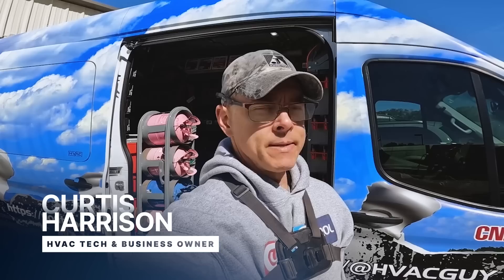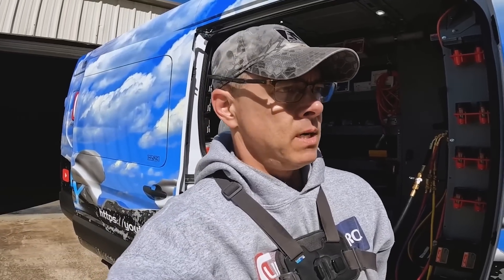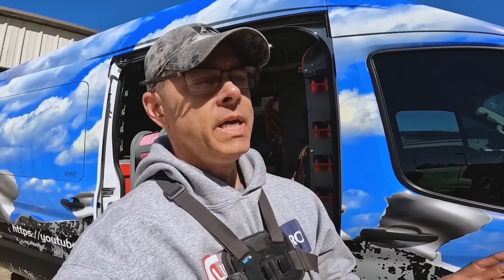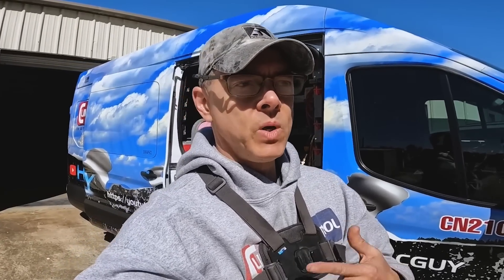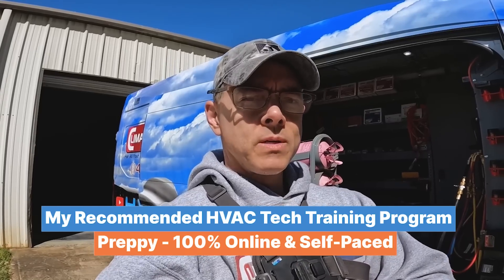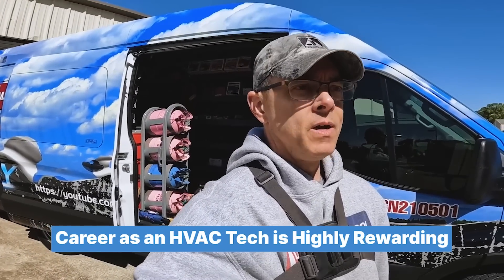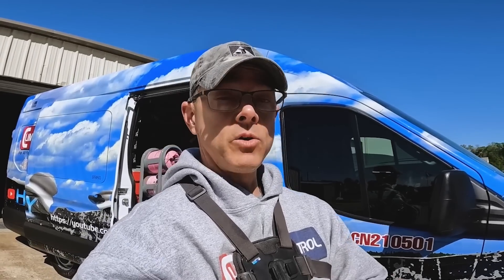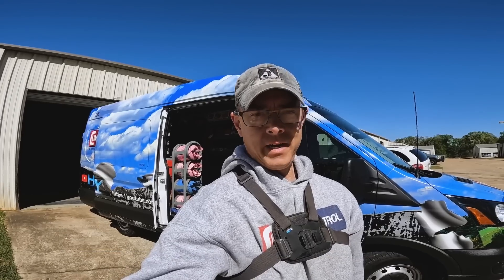My Recommendation for HVAC Technician School - Online HVAC Tech Training Program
😮🤩Become an HVAC Technician in 2023 - Online Program I Recommend For HVAC School 😮🤩

Enrolling in a full-time HVAC school can be expensive. That’s why I recommend Preppy, which can help you get job-ready as an HVAC tech in 6 months or less.  Here’s why like it -

100% Online & Self Paced- Preppy’s HVAC Technician Certification Program is 100% online. You can access your HVAC Tech training anytime. This means you don’t have to attend classes on a fixed schedule, and you can get training in HVAC tech, according to your preference.

In-Depth HVAC Tech Training - You get your training through presentations, videos, animations & 3D Simulations. Immersive training that gets you ready for a career as an HVAC tech.

University Certificate - When you complete the program, you get a Certificate of Completion from a non-profit accredited university.

NATE & EPA Certification Ready - Preppy’s program will power you with the skills to clear the mandatory Section 608 Certification from EPA & NATE entry-level certification. This way, you’re ready to be a Certified HVAC Technician.

Externship Opportunity - Finally, for hands-on training, you get an all-inclusive externship opportunity. This externship could be at a local shop or organization. This helps you get some hands-on experience as an HVAC Tech.